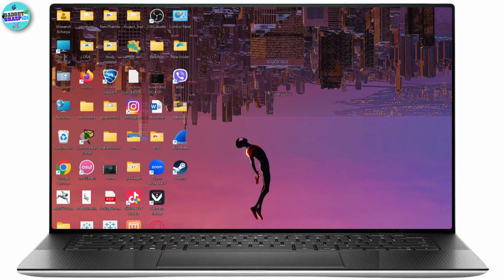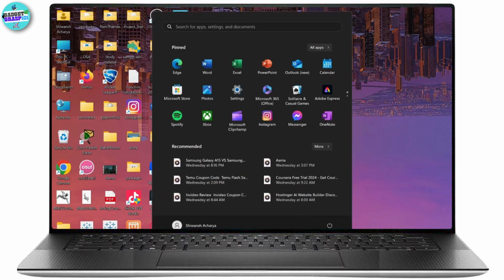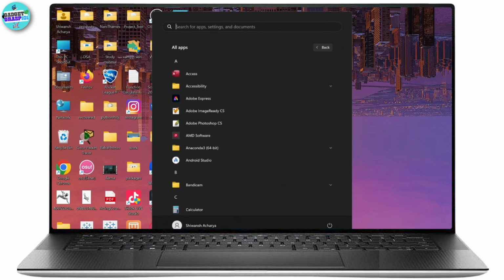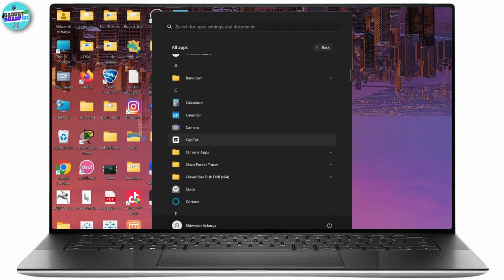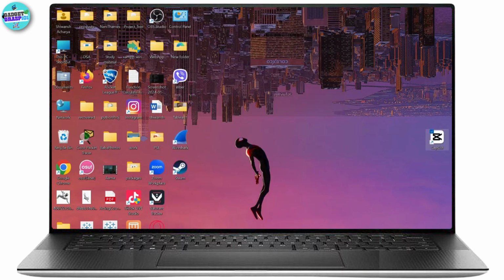How To Add Shortcut Icons In Desktop Home Screen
Easy  Tutorial on How To Add Shortcut Icons In Desktop Home Screen. Easily Learn How do I put an icon on my home screen on my desktop with the help of this tutorial.

In this video, I’ll show you how to easily add shortcut icons to your desktop home screen. Whether it's an app or any file, the process is simple—drag and drop! Follow these quick steps to customize your PC home screen and have all your important apps easily accessible.

add shortcut icons, add desktop icons, how to add apps to desktop, how to add shortcut to desktop, windows home screen shortcuts, add apps to home screen, windows desktop icons, create desktop shortcuts

Chapters (Timestamps):

00:00:00 - Introduction
Learn how to add shortcut icons to your desktop home screen.

00:00:07 - Access All Apps
Navigate to your start menu and click on "All Apps."

00:00:15 - Search for Desired App
Use the search bar to find the app you want to add to the home screen.

00:00:25 - Drag and Drop the App
Simply drag and drop the app onto your desktop for quick access.

00:00:35 - Shortcut Icon Added
The app icon is now available on your desktop for easy use.

00:00:45 - Conclusion